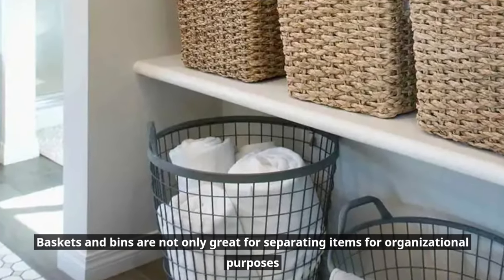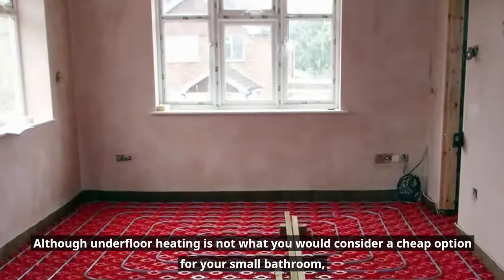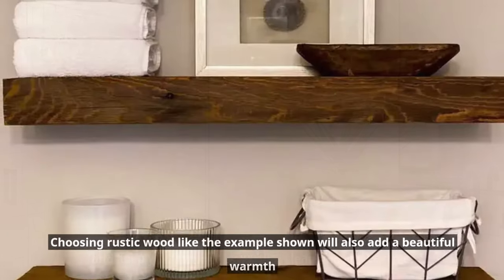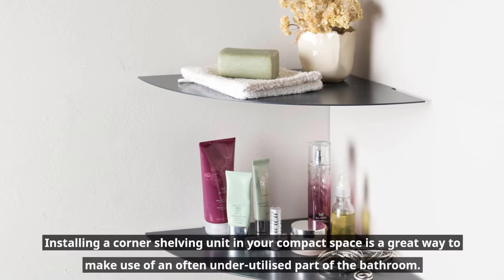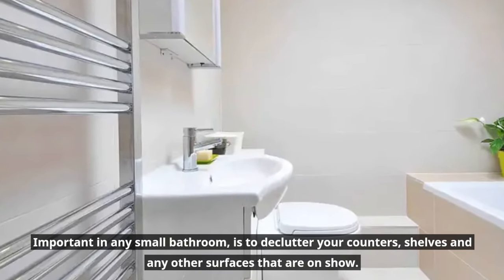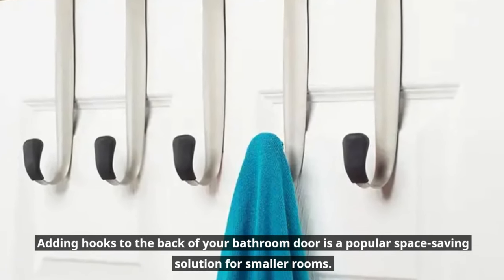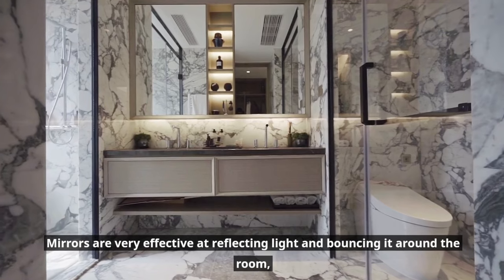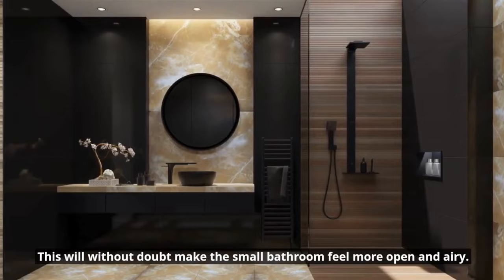Small Bathroom Ideas - Ingenious Hacks for Limited Space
Small bathrooms can certainly pose some unique design challenges. However, don't lose hope, I have come up with these small bathroom ideas for making the very most of your space!